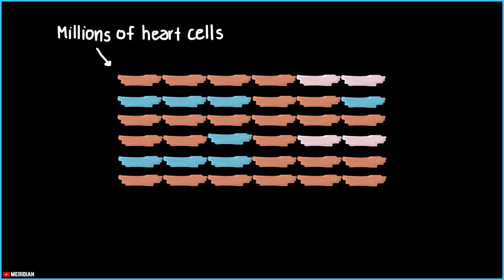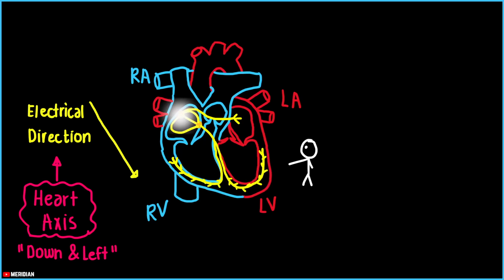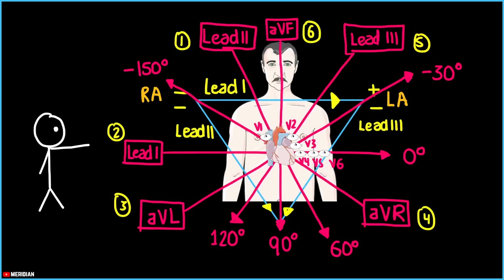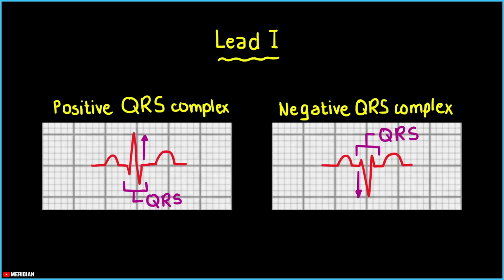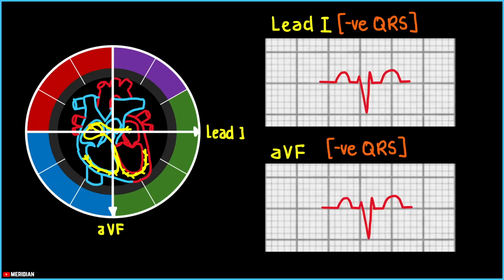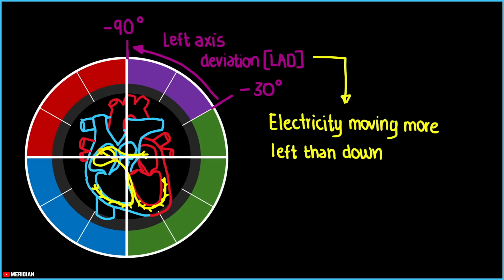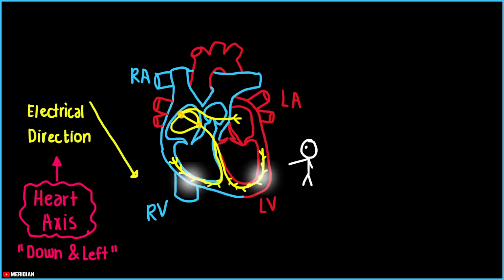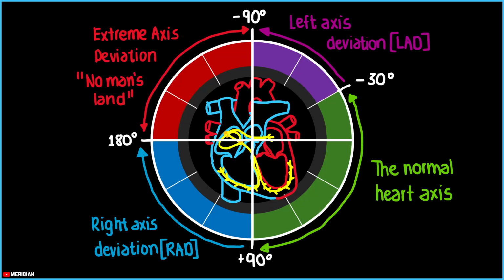17: Heart Axis Made Easy in 2 Steps [ECG Basics]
This video breaks down what the heart axis actually represents — the overall direction of ventricular depolarization in the frontal plane, reflecting the net electrical activity of the ventricles during contraction.

You'll learn how to determine the heart axis using the limb leads, identify normal, left, right, and extreme axis deviation almost immediately.

⭐ Welcome to Meridian, where we make medicine simple and visual.

⏱ Lecture Time Frames:
00:00 - Introduction
01:39 - Part 1: How to find the Heart Axis
03:36 - Part 2: The Ranges
04:48 - Part 3: The Conclusion